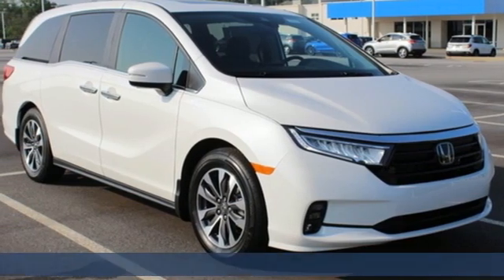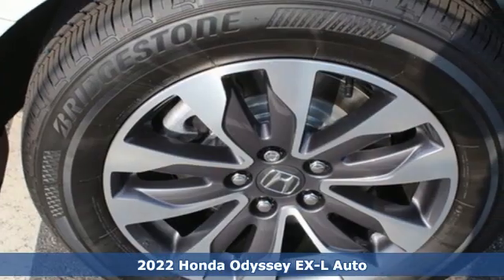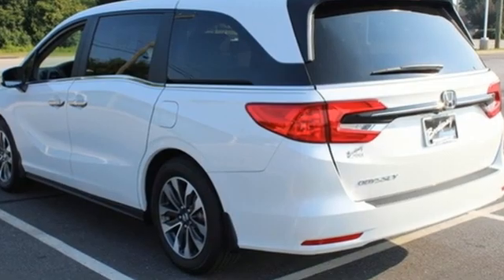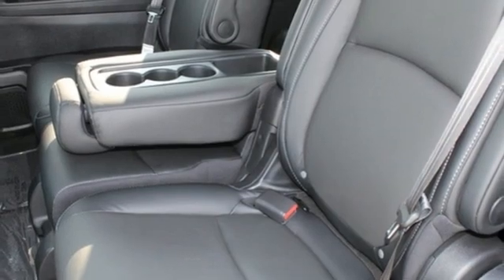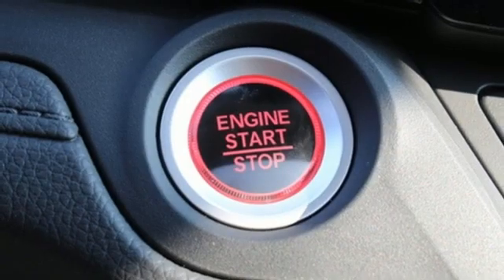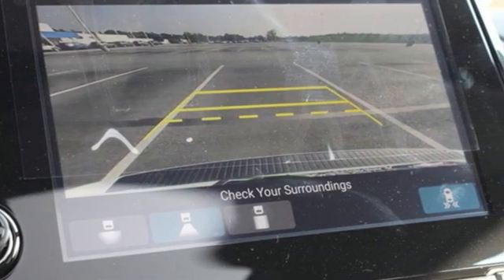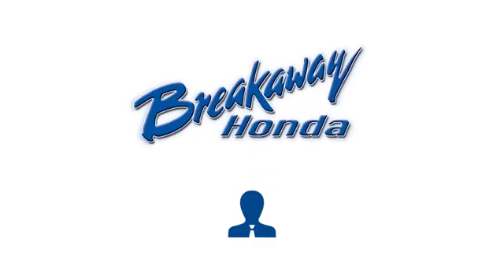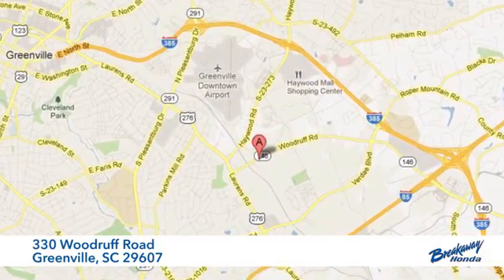New 2022 Honda Odyssey Greenville SC Easley, SC #225179 - SOLD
Year: 2022
Make: Honda
Model: Odyssey
Trim: EX-L
Engine: 3.5L V6 SOHC i-VTEC 24V
Transmission: 10-Speed Automatic
Color: White
Interior: Blk Lth
Stock #: 225179
VIN: 5FNRL6H71NB031723

Address:
330 Woodruff Road